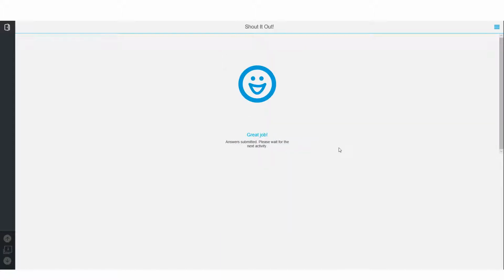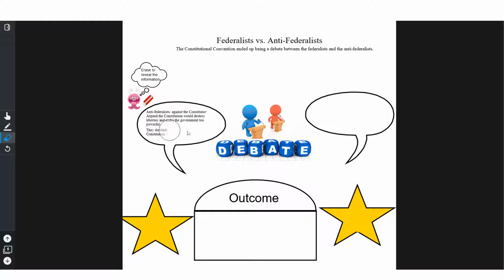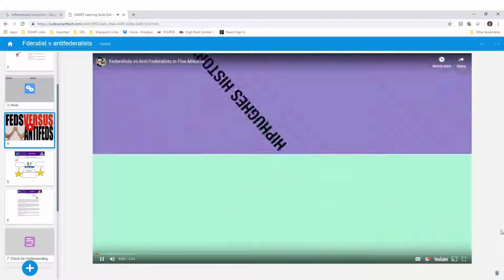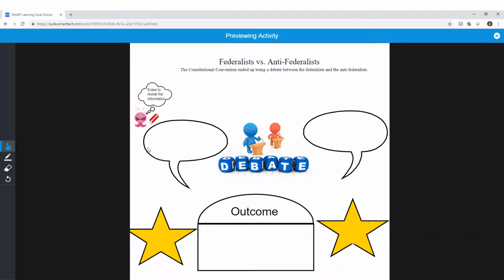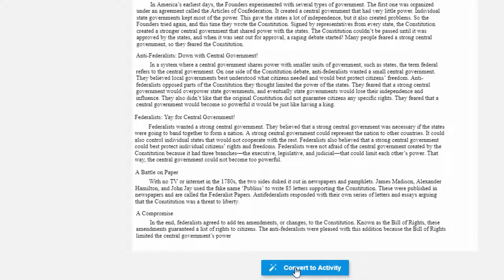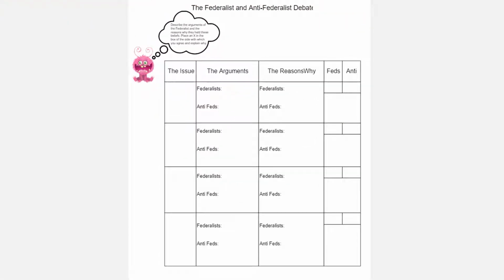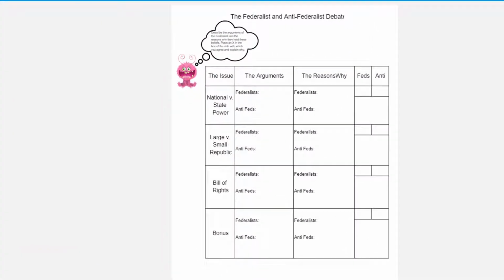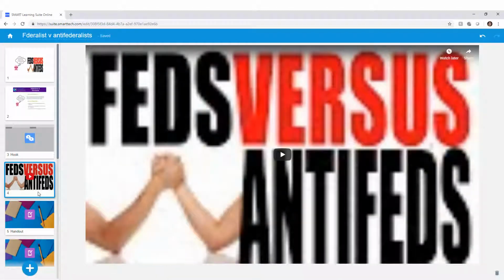Feds vs Anti Feds: Using SMART Learning Suite Online Handouts and Workspaces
Utilize SMART Learning Suite Online to enhance instruction.